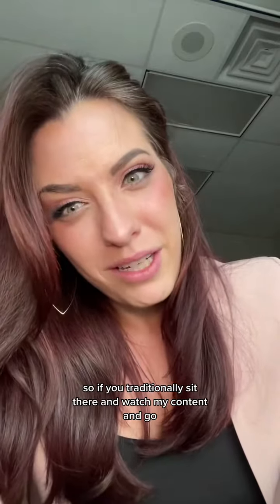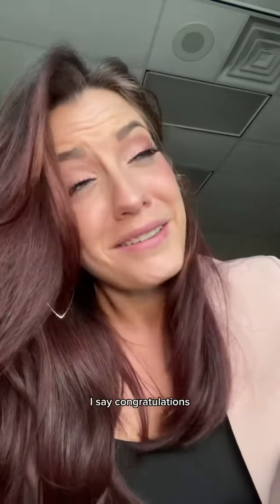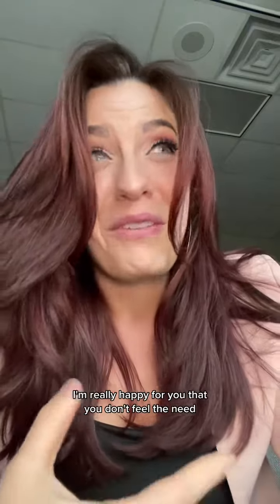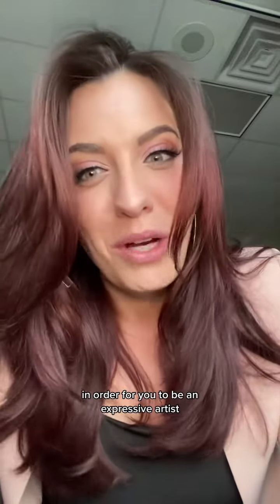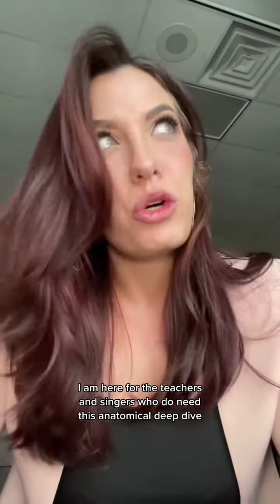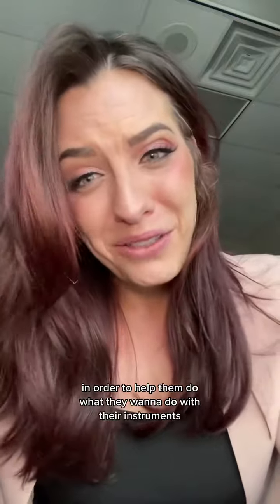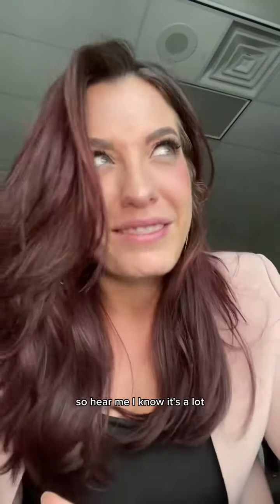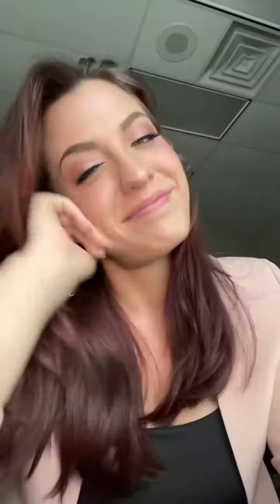Hear me when I say this is not necessary information for every singer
Hear me when I say this is not necessary information for every singer. Or even every teacher for that matter. FULL STOP. If you’re able to make the sounds you want with expression that you love, RUN WITH THAT. DON’T STOP. I am just not one of those people. This information was THE GATEWAY to building a more refined, reliable relationship with my voice. And I know there are PLENTY of you glorious teachers and singers who feel the same way I did: Lost. Confused. Frustrated. Exhausted. Hopeless. MY FRIENDS. Please don’t give up. The solutions are there. And YOU KNOW I’m on a mission to share those soltions as far and wide as I can. Spread the word, babes 🥳 Let’s do this thing. Let’s get singing. #voiceteacher#voicepedagogy#vocalanatomy#musicaltheatresinger#evidencebasedvoicetraining#evidencebasedvoicepedagogy#evidencebasedvoiceteacher